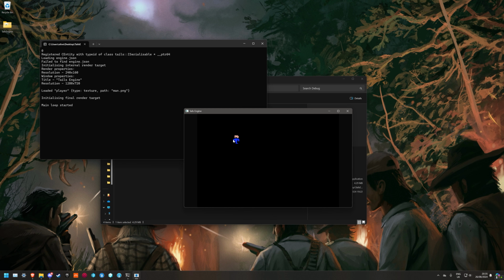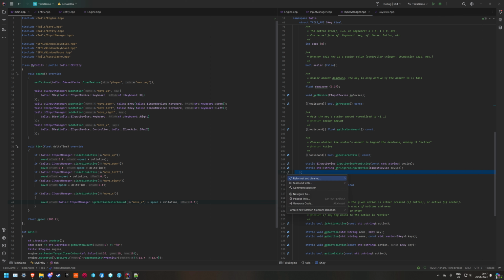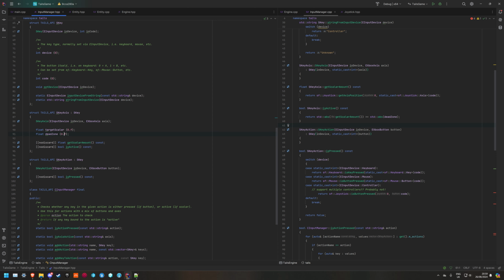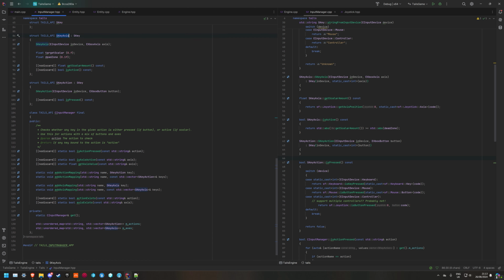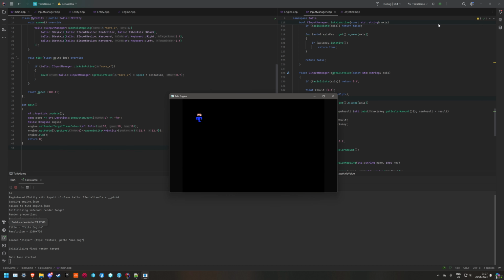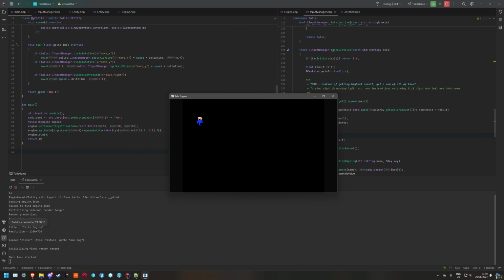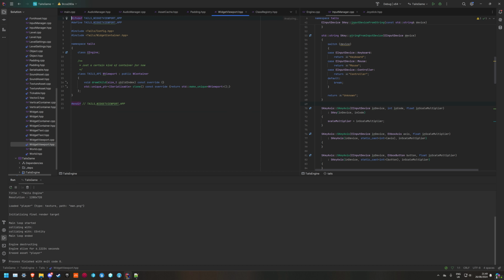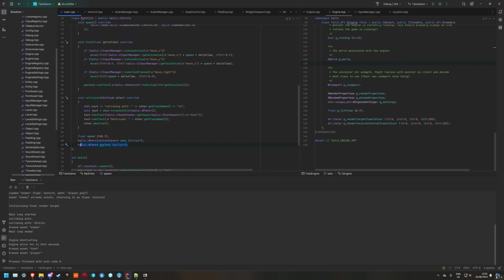Remaking my C++ game engine (Part 5, scalar controller inputs)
Having controller support is very nice.